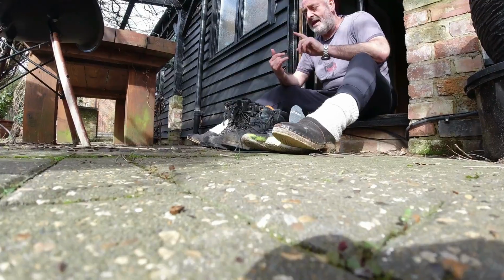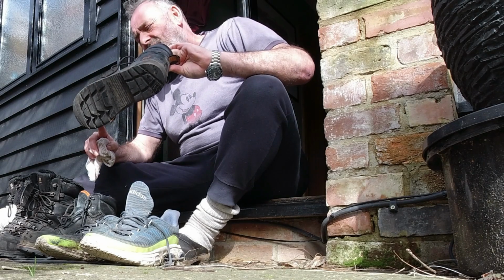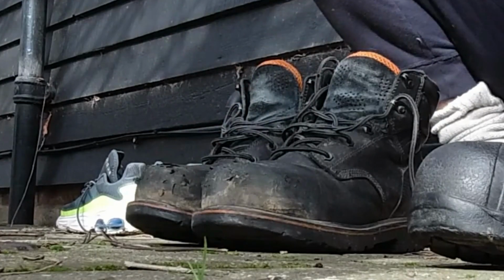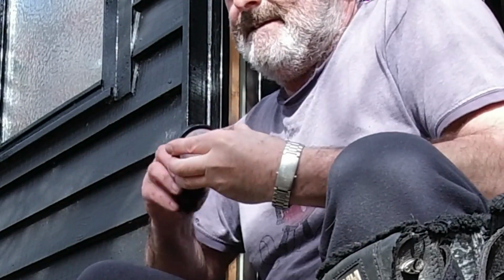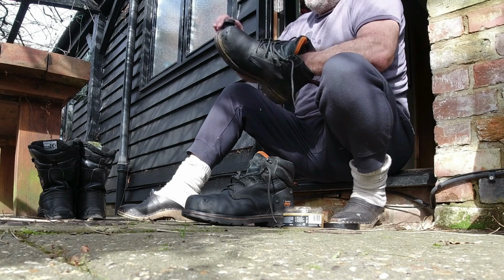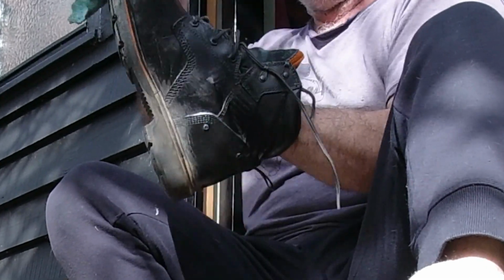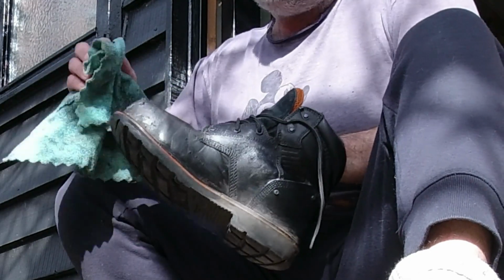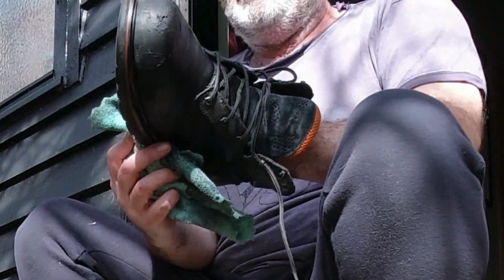Can you polish Timberland Balast boots?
Okay this is maybe not my finest video, mainly because halfway through I failed to press record on the main camera but I was curious of whether you can polish what seem to be nubuck leather work boots.  You'll get the gist